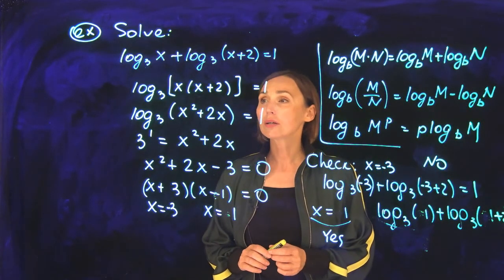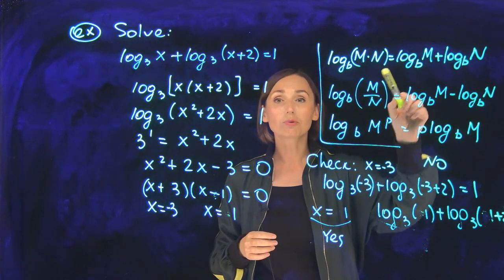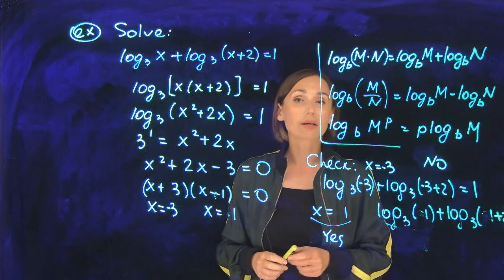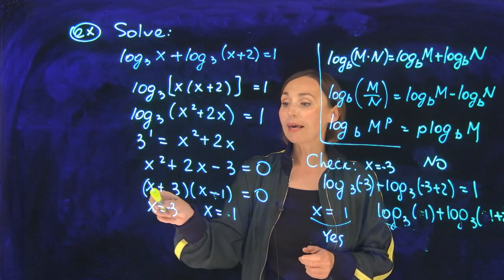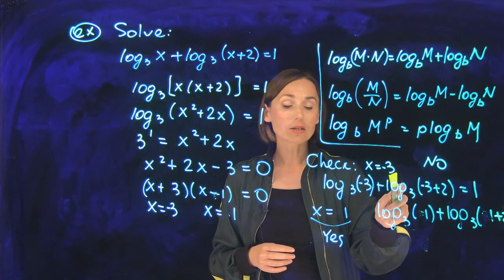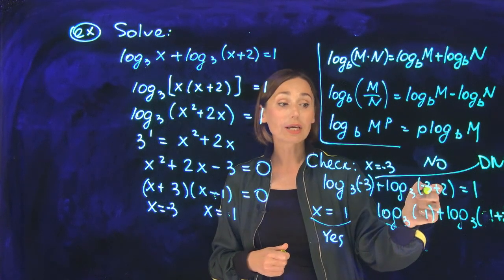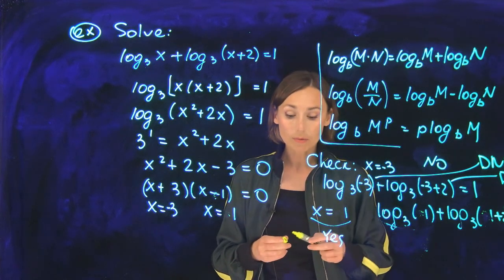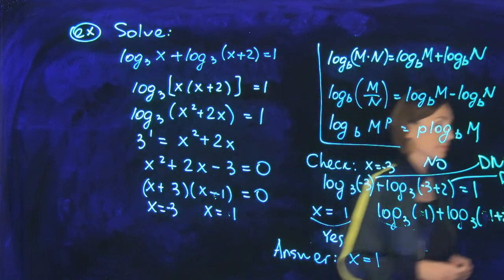1.3 and 1.4 page 11. Solving log equations using properties of the log function. Example.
Solving log equations using properties of the log function.  Example.